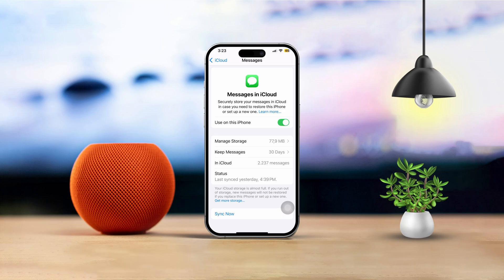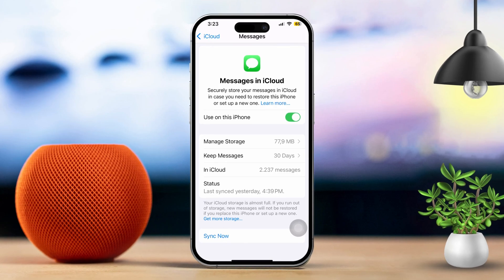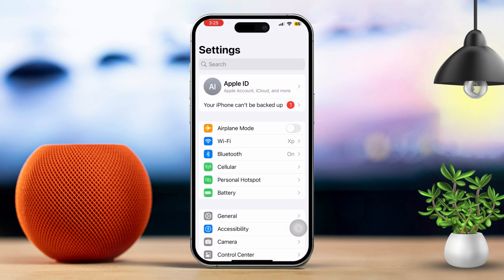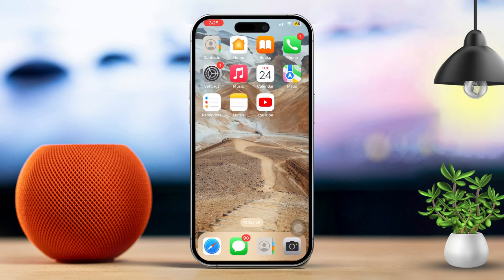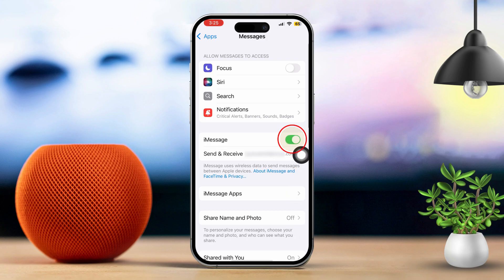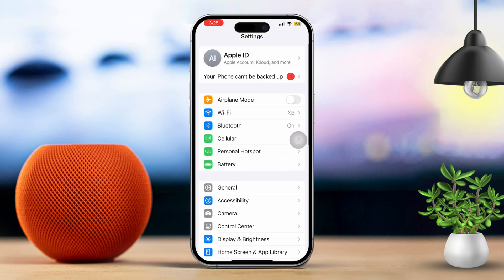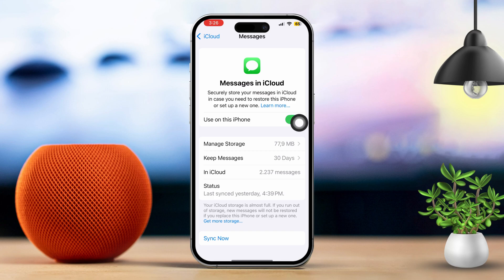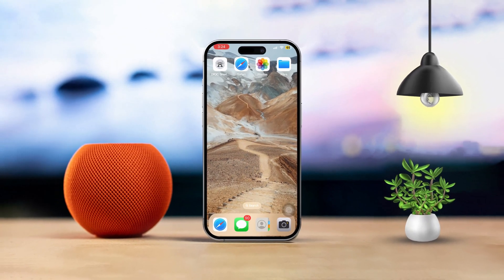How To Receive Text Messages On Two iPhones | Share Message Access Between Two iPhones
Wish to access your texts with 2 different iPhones? I can show you the way! The video explains how to sync messages in two iPhones with some easy steps! By enabling a message sync with 2 iPhones, you can switch between devices easily without interrupting your message flow. If any iPhone is unavailable for some reason, connecting text access with 2 iPhones ensures you don't miss any important texts.

This trick is actually done by using the Apple ID and when both iPhones are signed in to the same iCloud account, syncing iMessage allows for smoother integration between apps, especially when working on multiple tasks across the devices. You can also share message access with your iPad and iPhone following this same process. Pretty handy right?

00:01- Video Intro
00:14- Step 1: Use Same Apple ID
00:31- Step 2: Enable iMessage
01:03- End